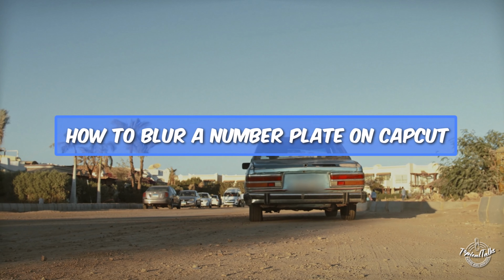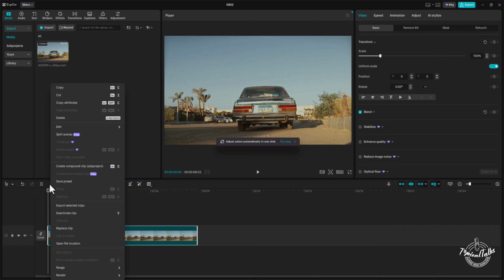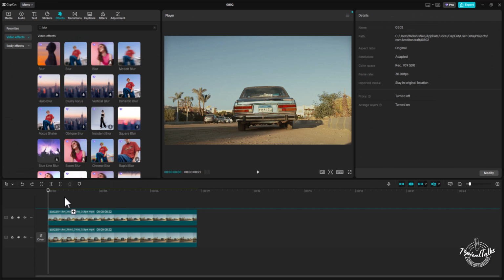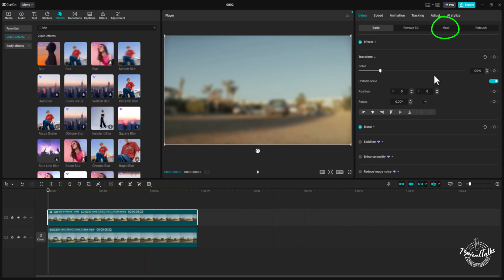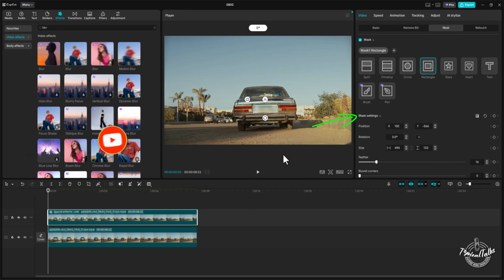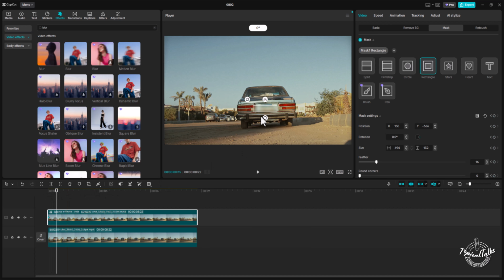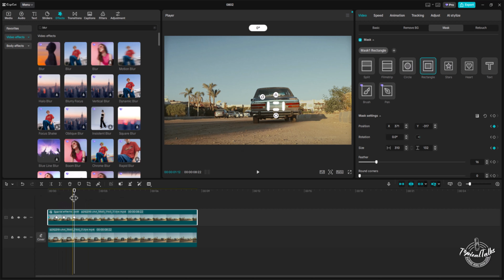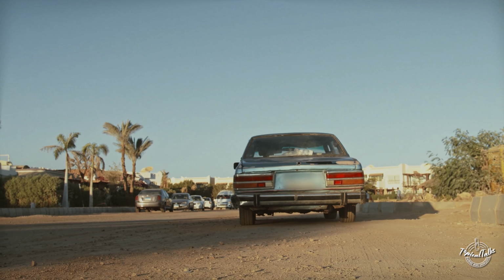How to blur a number plate on CapCut?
Need to blur a license plate in your video? Easily censor moving objects and protect your privacy with capcut and other programs!

How to blur plate number in CapCut?
How to blur tag in CapCut?
How to blur number plates in video?